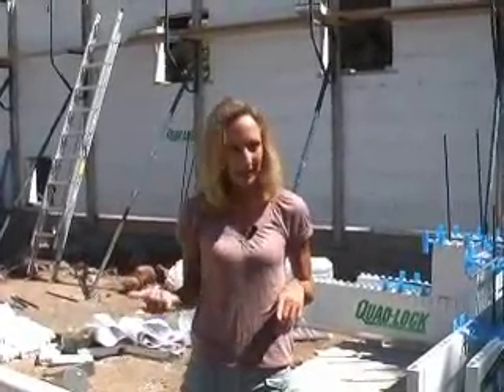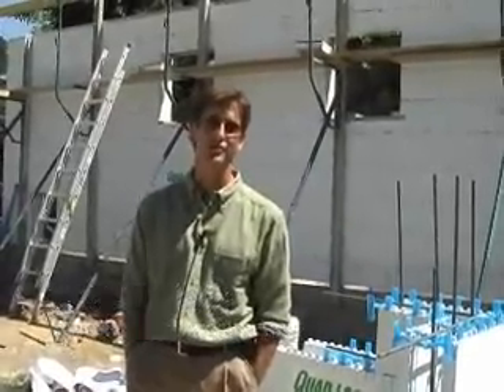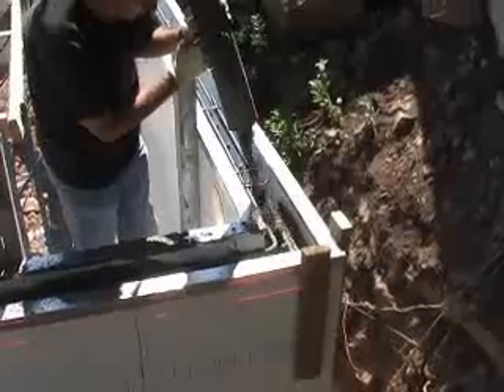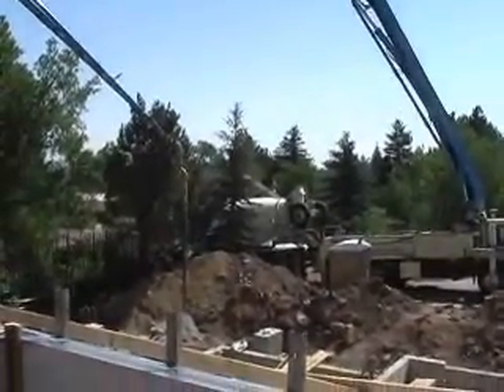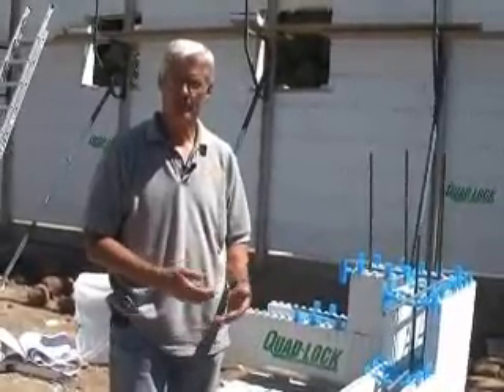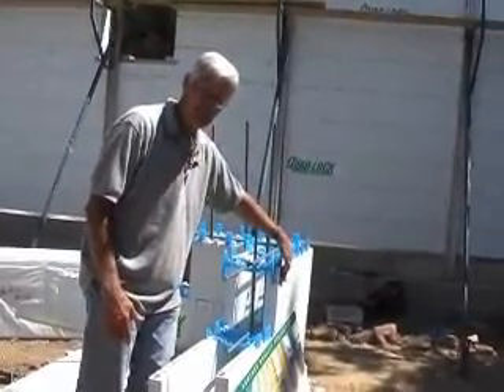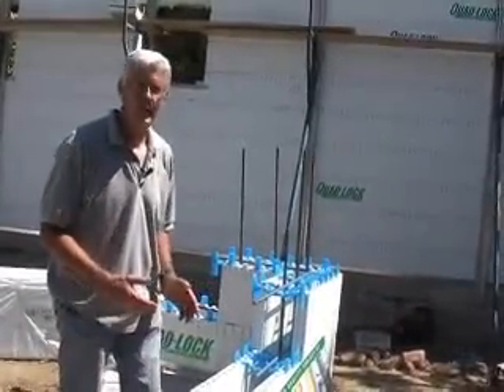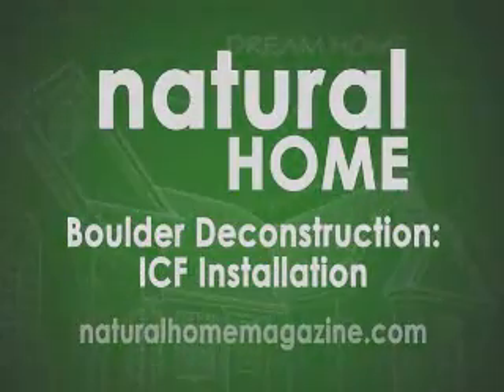Installing ICFs in a Boulder Home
Follow the progress with Natural Home magazine editor in chief Robyn Griggs Lawrence as crews install ICF panels for a super green Boulder, Colorado, home.